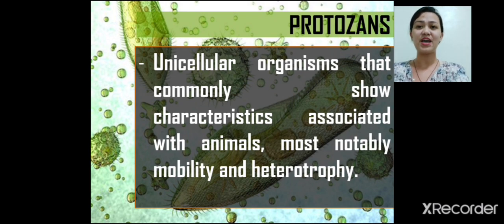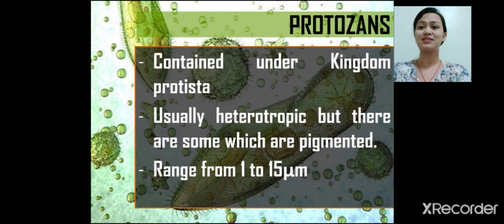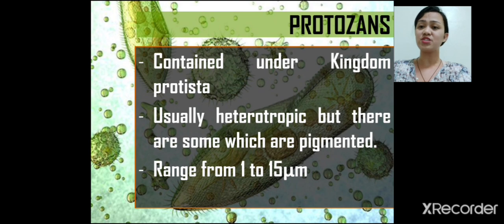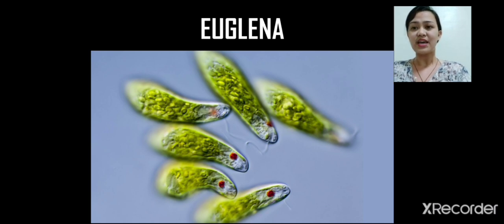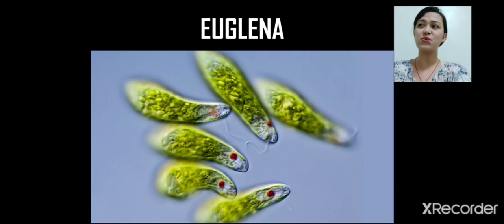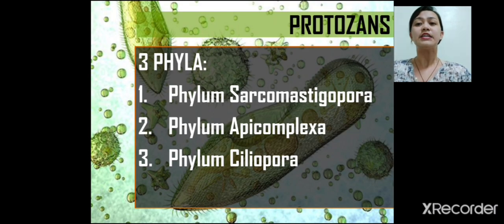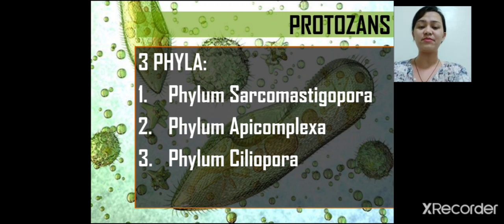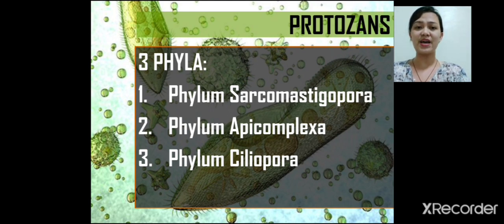Lesson 5. Protozoans Part 1